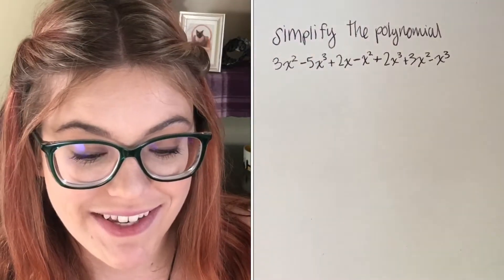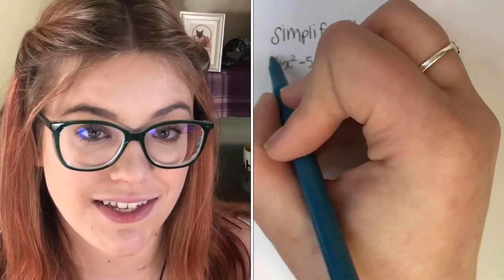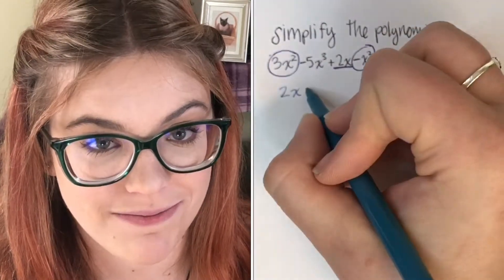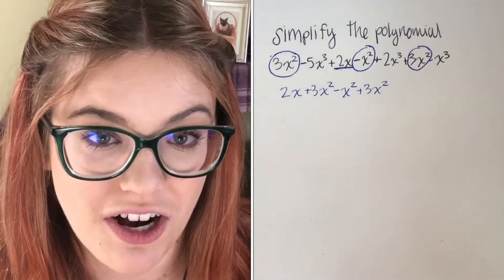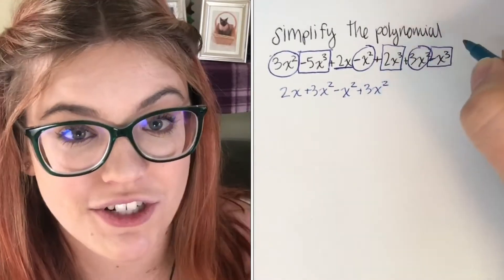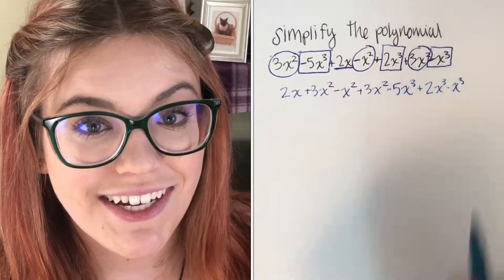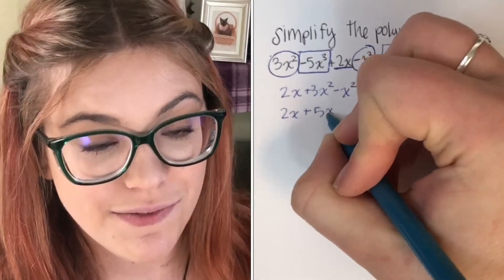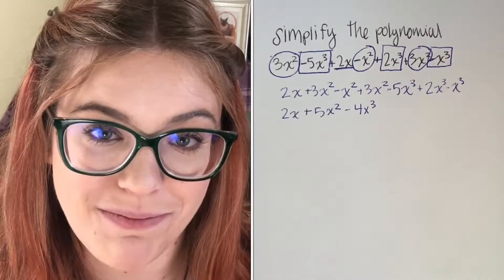Polynomial Expressions | How To Simplify A Polynomial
In this video I do a quick example of how to simplify polynomials. I plan to make more math videos in the future with more example problems!